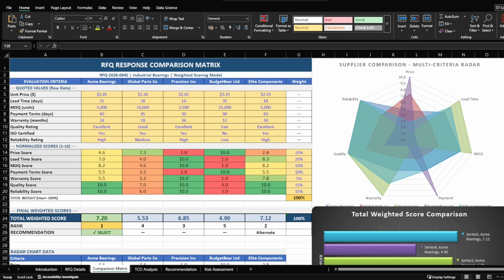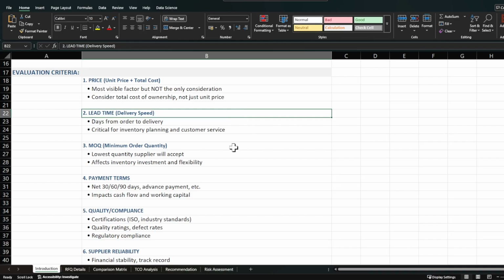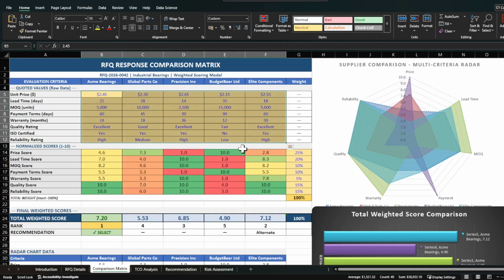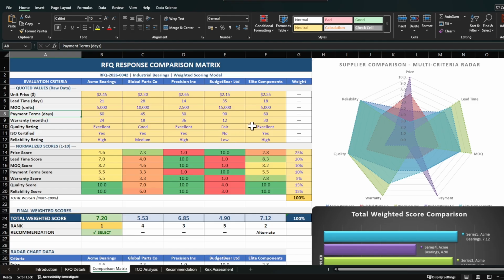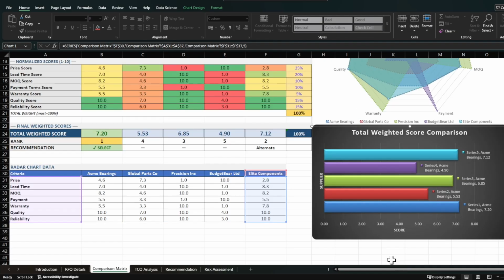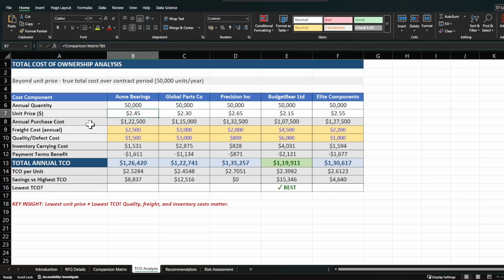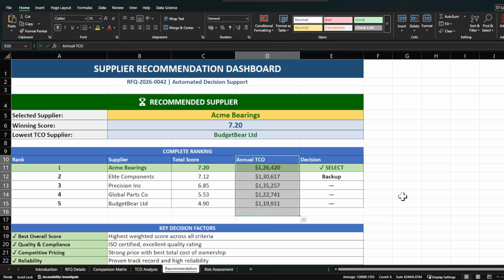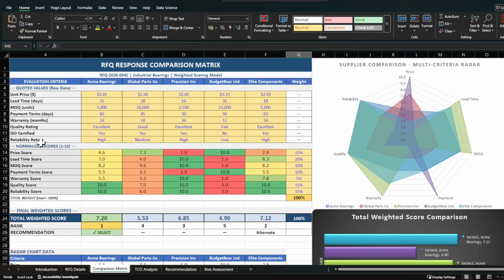RFQ Response Comparison Matrix in Excel | Compare Multiple Supplier Quotes & Select the Best Vendor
Selecting the right supplier is one of the most important decisions in procurement and supply chain management.

In this video, I explain a complete RFQ Response Comparison Matrix in Excel that helps procurement professionals compare supplier quotations side-by-side and make data-driven sourcing decisions.

This Excel tool allows you to compare:

✔ Supplier pricing
✔ Lead time
✔ Minimum Order Quantity (MOQ)
✔ Payment terms
✔ Compliance requirements
✔ Supplier scores
✔ Automated vendor ranking
✔ Best supplier recommendation

✔ How to compare supplier RFQ responses
✔ Supplier quotation analysis techniques
✔ Vendor evaluation methods
✔ Supplier scoring models
✔ Procurement decision-making tools
✔ RFQ comparison matrix design
✔ Automated supplier ranking
✔ Strategic sourcing best practices

🚀 Why RFQ Comparison is Important

Poor supplier selection can lead to:

❌ Higher procurement costs
❌ Longer lead times
❌ Quality issues
❌ Supply disruptions
❌ Contract risks

Using a structured RFQ comparison matrix helps organizations:

✔ Improve sourcing decisions
✔ Reduce procurement risk
✔ Increase supplier transparency
✔ Standardize vendor evaluation
✔ Support strategic sourcing initiatives

✔ Side-by-side supplier comparison
✔ Price analysis
✔ Procurement dashboard reporting

What is an RFQ comparison matrix?
How do you compare supplier quotations?
How do procurement teams evaluate suppliers?
What factors should be considered in supplier selection?
How do you create a supplier evaluation matrix in Excel?
What is supplier scoring in procurement?
How do you compare supplier lead times?
What is MOQ in supplier evaluation?
How do payment terms impact supplier selection?
How do you perform RFQ analysis?
What is a vendor comparison dashboard?
How do you rank suppliers objectively?
What are procurement best practices for supplier selection?
How do you automate supplier evaluation in Excel?
What is strategic sourcing analysis?
How do you compare multiple supplier quotes?
What is weighted supplier scoring?
How do procurement professionals reduce sourcing risk?
What is a supplier recommendation model?
How do you choose the best supplier?
What are supplier compliance criteria?
How do procurement dashboards improve decision-making?